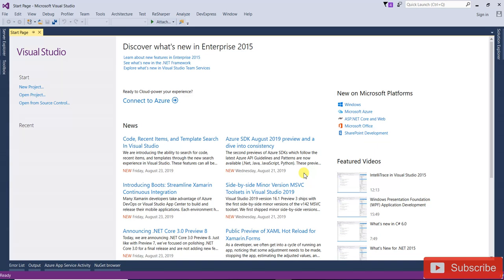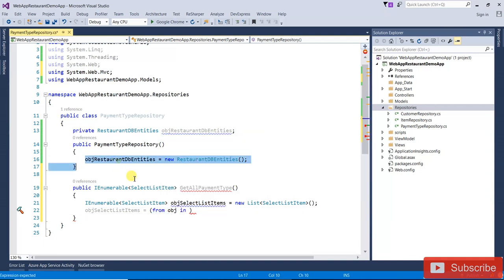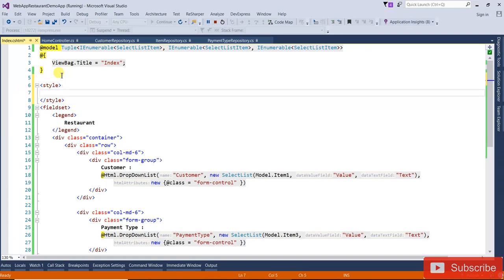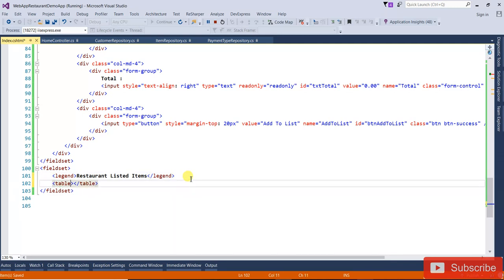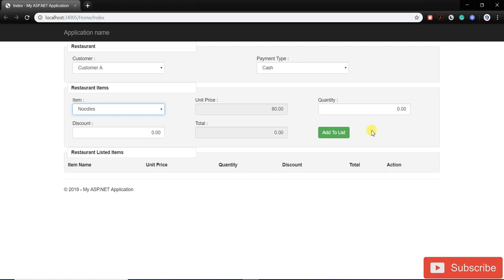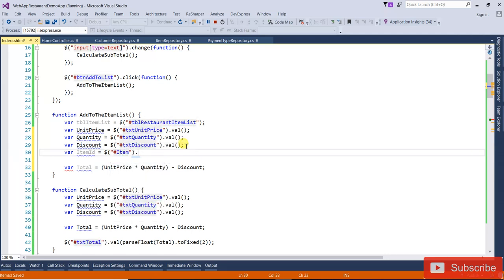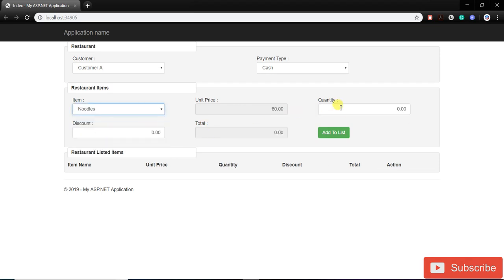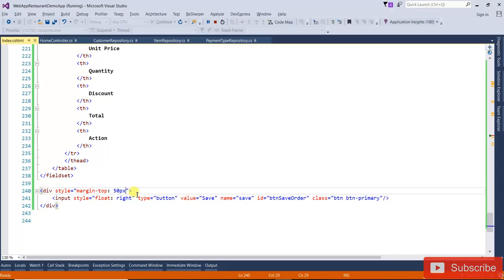Restaurant App in MVC C# Part 1